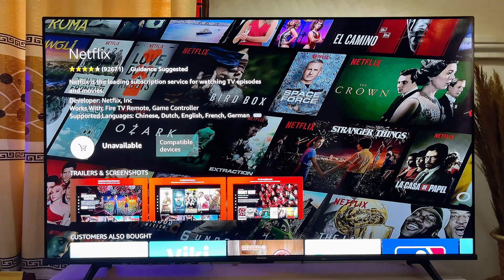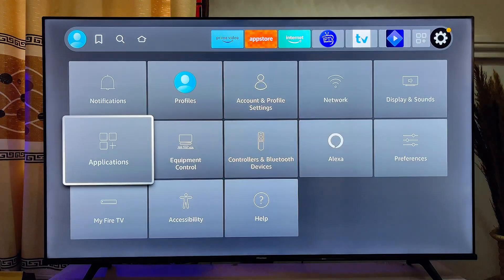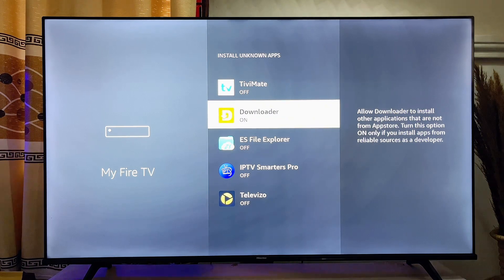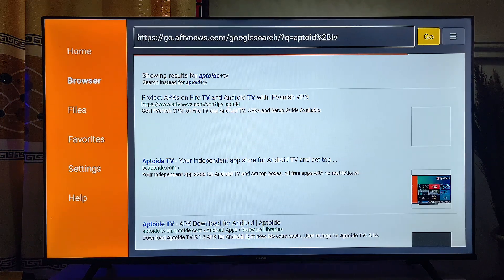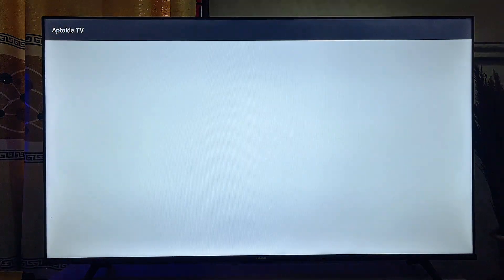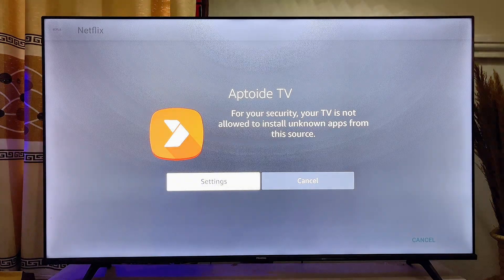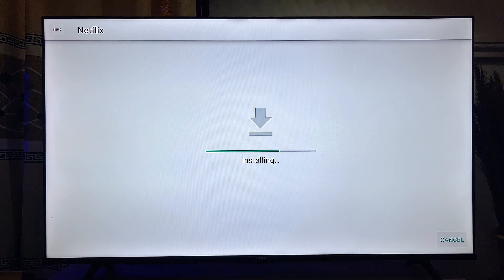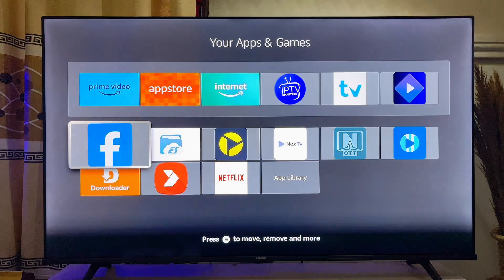Netflix Unavailable on Fire TV Stick - How to Install Netflix App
Netflix Unavailable on Fire TV Stick - How to Install Netflix App on Amazon Fire TV. In this video, I explained how to download and install Netflix on Fire TV Stick, even if it's unavailable on the Fire TV Stick. This Netflix Unavailable Issue on Fire TV Stick is a common problem where Netflix app is not available in certain countries on the Amazon App Store. To resolve this issue and install Netflix on your Fire TV Stick, even if it's unavailable, I showed you how to use the Downloader app to install Aptoide TV, an independent app store that contains the Netflix app. With Aptoide TV, I demonstrated how to download and install Netflix onto your Fire TV Stick seamlessly, even if it’s originally unavailable on the Amazon App Store.

This Netflix installation tutorial works on all Fire TV Sticks, so whether you have a Fire TV Stick Lite, Fire TV Stick, Fire TV Stick 4K, Fire TV Stick 4K Max, Fire TV Cube, Fire TV Recast, Fire TV Editions, this solution will work for you.